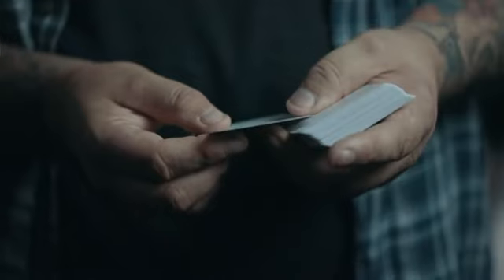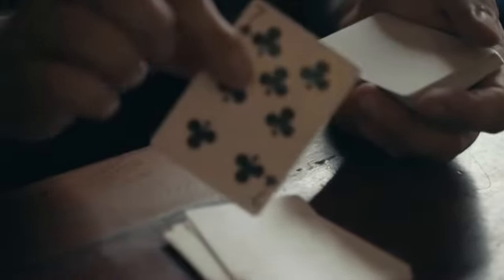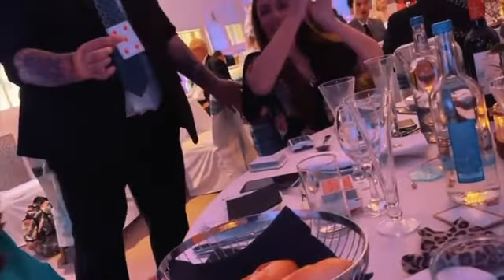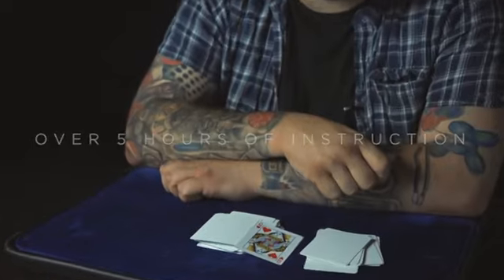Quantum Deck by Craig Petty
"I have not any idea. Not a clue, dude. That's really, really good... I'm completely floored.."
- Adam Wilber

"No clue."
- John Bannon

The ICONIC Card At Any Number - revolutionized

A once in a generation, giant leap forward in Card At Any Number methodology by Craig Petty

THE EFFECT:
One double blank deck. One singular playing card, lost within.
A number is freely named.
The magician slowly deals down.
The playing card is exactly at that position.
Everything is examinable.
Here's how it works... A SINGLE PREDICTED card (yes, it can be signed by the spectator) really is in multiple locations at entirely the same time. It's at position 10, as much as position 20, or 25, or 31... you get the idea. It's only when the spectator freely names a number that the card is now committed to a single position. This is not just what your spectator's are told, it really is what is happening.

The most staggering element to all of this; The Quantum Deck is practical. It's a 10/10, solid, worker.

Absolutely perfect for table hopping, wedding, style gigs. Brilliant for casual social performances and identical when performed online. And as you'll see in the performances, plays huge on stage!

KEY FACTS:

Deck is a real double blank deck.
There really is ONLY ONE, signed card inside.
Any number can be FREELY named.
Your spectator can really examine the deck.
Instant reset.
Easy to do.
NO difficult math.
Black Label certified.

What you've just read is not the "dream CAAN" that we all wish we could perform; those are the bullet point facts of what the Quantum Deck is and DOES.

COLD HARD TRUTH:

Ok, this is not real magic, but it is as close as you can get.

There is a method.

Normally the description wouldn't tell you this, but we want to be as transparent as possible; as this is the only thing keeping Quantum Deck from being real actual magic.

ANY number can be FREELY named. This is ENTIRELY true, but on those unusual occasions the spectator decides to name a particularly small number or unusually big number...you will need to easily nudge them to a more workable number with a suggestion or two. Easy right?

Magician: "Somewhere in the middle of the deck is your signed card, please name a number between 1-52."
Spectator: "2"
Magician: "Remember we know it's somewhere more towards the middle. Forget what you're thinking for a moment, what does your intuition tell you?"
Spectator: "Ah yes... 11."

WHAT THE TOP MINDS IN MAGIC ARE SAYING:

There's a reason why the smartest thinkers, best card handlers and top product creators alive today were fooled so badly by it... Quantum Deck is genius.

"Craig Fooled The s*** Out of Me and I loved it."
- Brent Braun

"That is awesome. I've never felt so fooled in my life. I need to start doing this trick right now."
- Justin Miller.

"That is insane."
- David Jonathon

"That's awesome!"
- Shawn Farquar

"I literally have zero idea."
- Dee Christopher

"Right, ok... I've got no idea."
- Peter Nardi

"Dude... my mind is blown right now."
- Damien O'Brien

"Mr Craig Petty, I have no idea."
- Kyle Purnell

"Yeah, I have absolutely no idea, Craig. That's really, really good."
- Marc Oberon

INCLUDES:

One specially gimmicked Quantum Deck

One hour of live performances footage. Including walk around performances, virtual performances, and stage performances.

Four hours of explanations.

Oh wait, there's more...

The Quantum Deck does so much more than just Card At Any Number. You can perform transpositions, use it as a forcing deck, birthday predictions, comedy routines, you don't even need to use a signed card! You can use a credit card, business card, or piece of paper. Anything you wish...and so much more. Best of all, Craig shows and teaches many of these ideas throughout the 4 hours of explanation footage.

You have an Invisible Deck, a Stripper Deck and a Svengali Deck, complete your collection with The Quantum Deck.